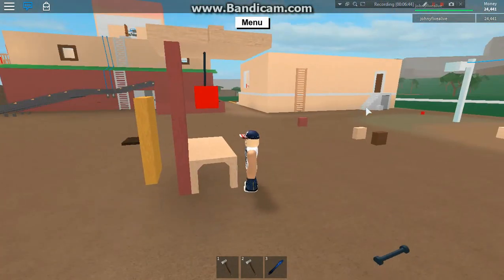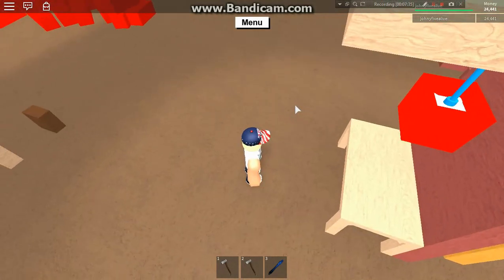Let's do this. Lumber Tycoon 2. Dinner hanging lights.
I am continuing to build my dinner. here is a bright idea to lighten up the mood.

If you have ideas for projects to do or problems that are stumping you, let me know. Maybe I can come up with a solution. If I use your idea for a project, I will give you a shout out. So leave your Roblox name in the comment as well.